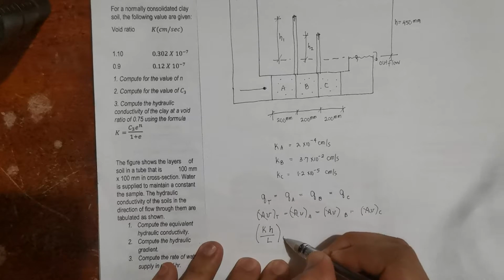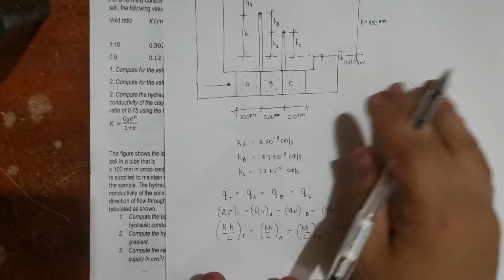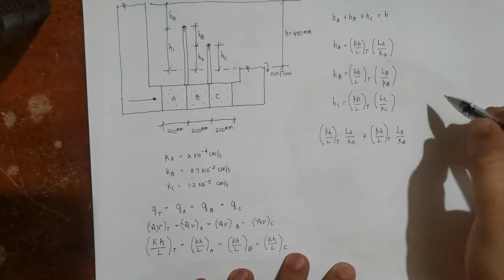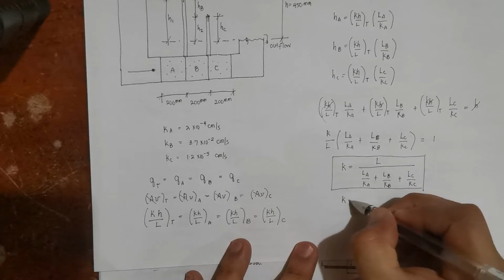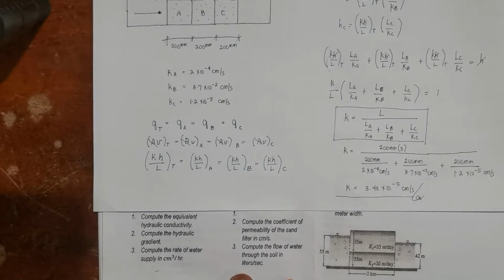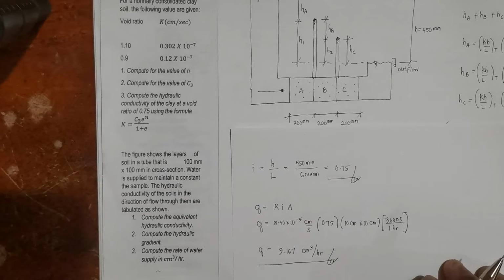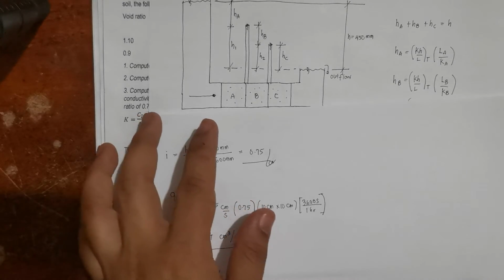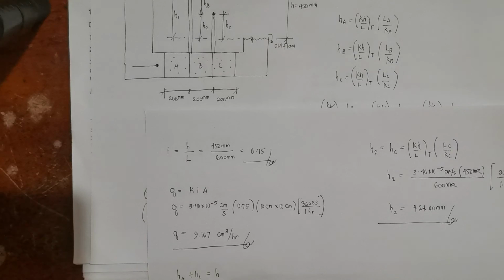GEOTECHNICAL ENGINEERING - Permeability Part 4